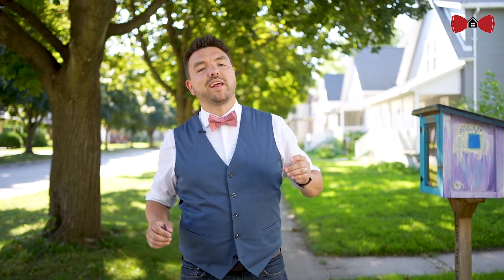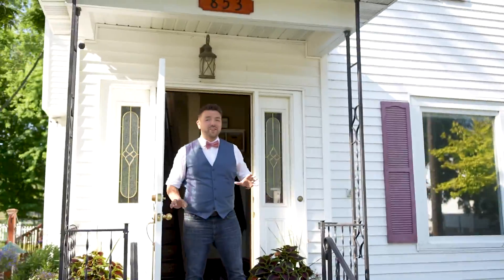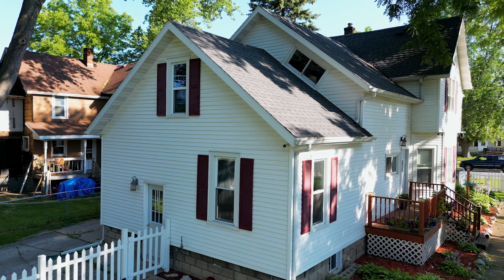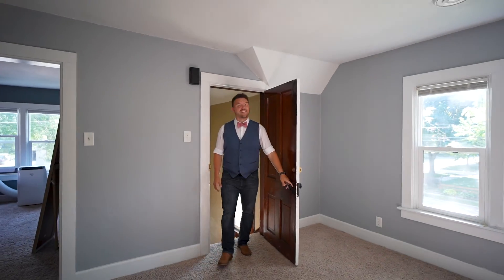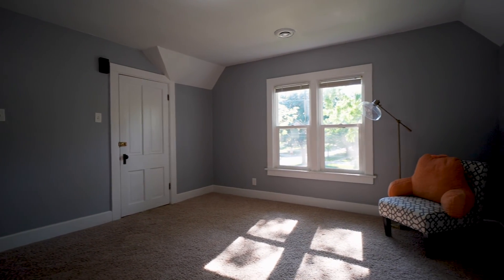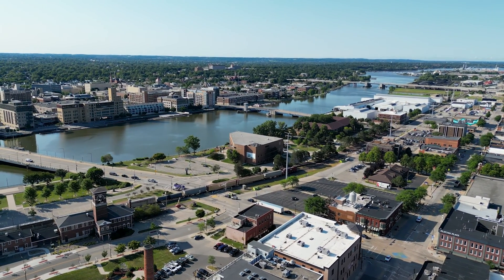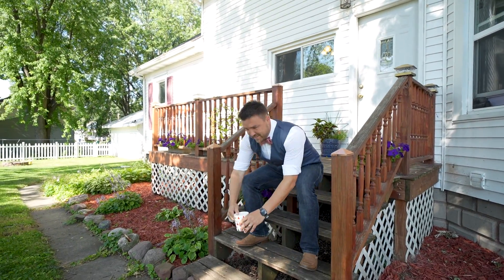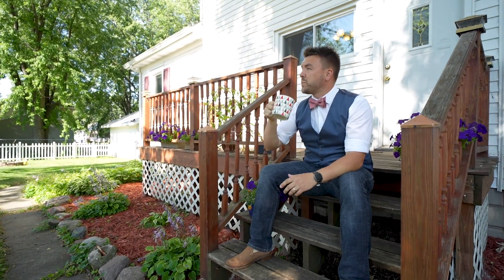What does a charming $230,000 Home in Downtown Green Bay look like? - Home For Sale 2022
Over a century of laughter, joy, stories, and memories have led us to this moment! A charming, historic 2-story home in Downtown Green Bay.

For an exclusive tour of this home, or to learn more about how to work with us to help you sell or buy a home just schedule a meeting below!

Alex Young // Keller Williams Green Bay // The Bow Tie Group

or Facebook!

To connect and discuss all available listings in Green Bay click here! 👉

Now... more about 853 Kellogg St - the amazing listing by The Bow Tie Group's own Alex Young.

The history of Downtown Green Bay, and this charming 2-story home, are looking for an author to pen the next chapter!

A story more than a century in the making, this beautifully updated 4-bed, 2 full-bath home has an abundance of space to fill with laughter, stories, and memories!

Step inside and begin the journey of falling in love with each detail; the cascading natural light shining into your open-concept main floor, multiple entertaining spaces, numerous walk-in closets, Vermont-inspired “witch windows”, and so much more!

Enjoy the stories being crafted around this home as you walk the tree-lined streets toward the historic Broadway District and find yourself in the heartbeat of downtown Green Bay.

Schedule a showing today and be the author in this home’s next chapter - your chapter!